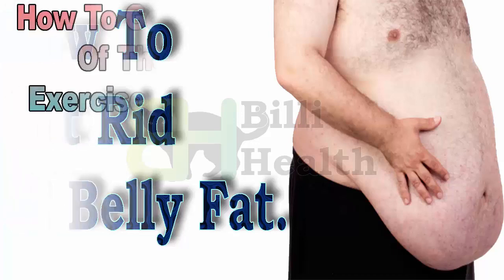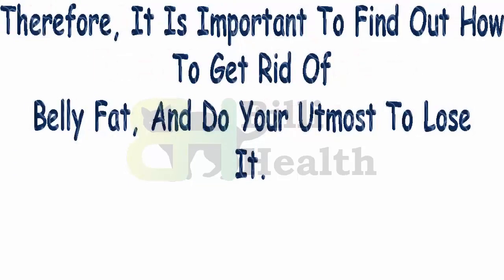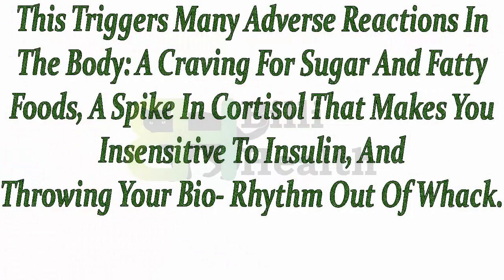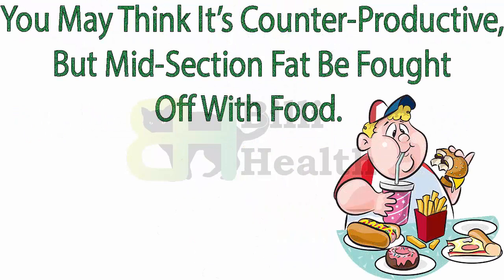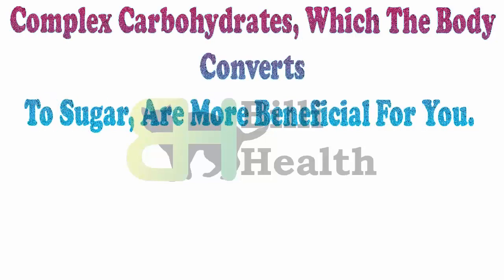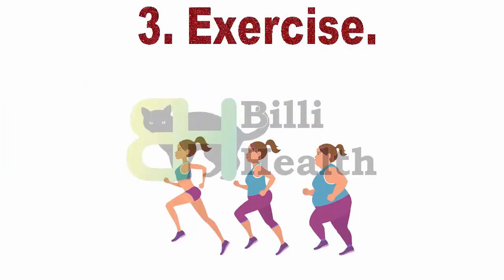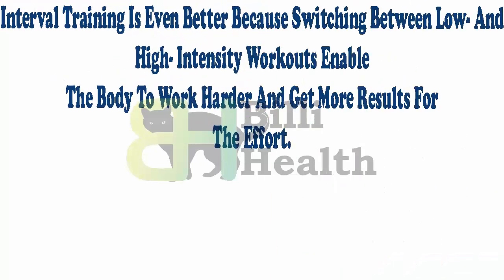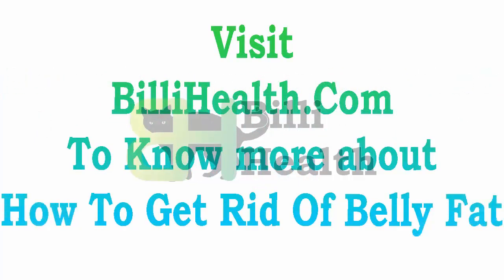How To Get Rid Of Belly Fat - Get Rid Of Belly Fat Naturally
For More Info. Visit:  BilliHealth.Com